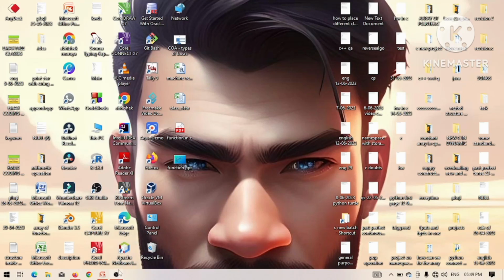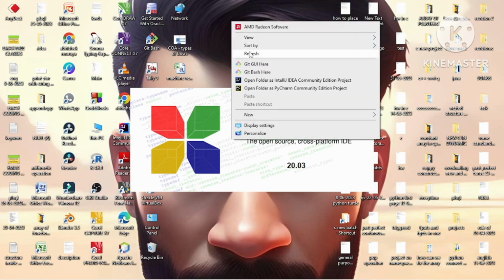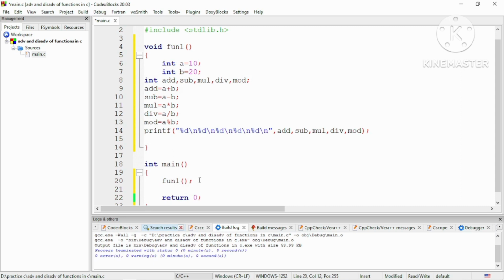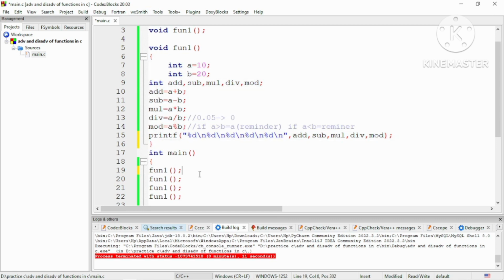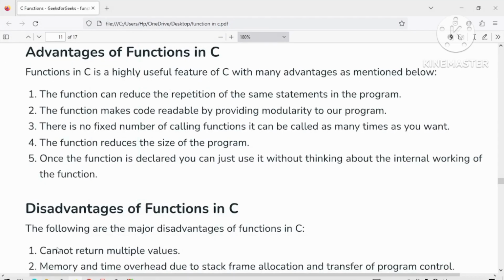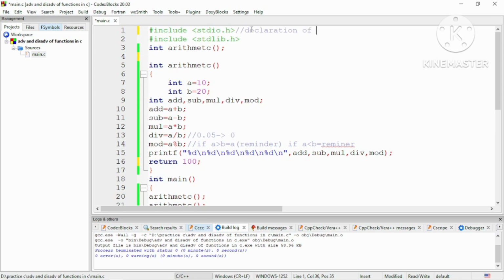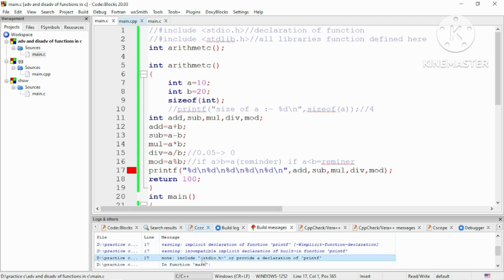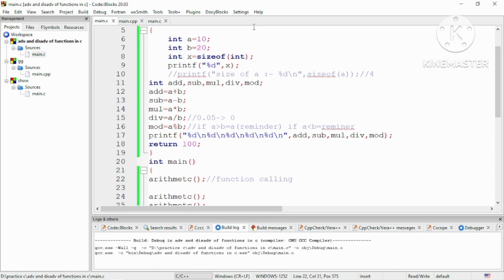function in c | advantages and disadvantages of function in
function in c | advantages and disadvantages of function in | ‎@RiteshMaurya-bm8pc

function in c,syntax of function in c,function syntax,advantage of function,disadvantage of function,function in c language,function c coding,user defined function in c,system function,function syntax in c,c function,c language,coding,youtube,what is.function,what is the need of function,library function,function full details,functions in c,c programming,what is function in c programming,function in c programming,add two numbers using function in c,
function in c programming
syntax of function
what is function
why function